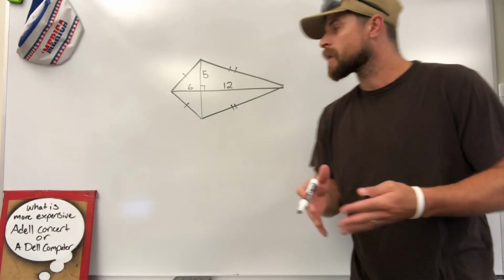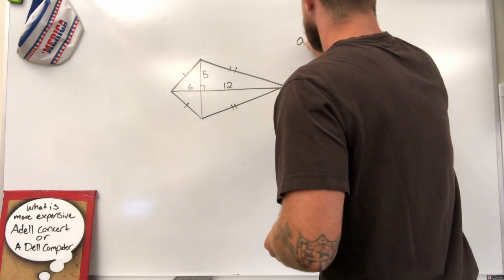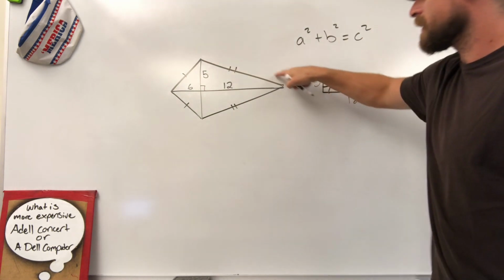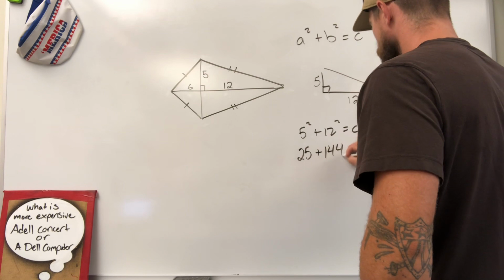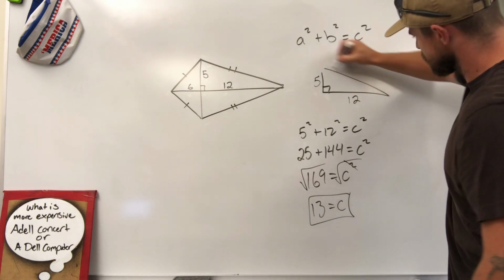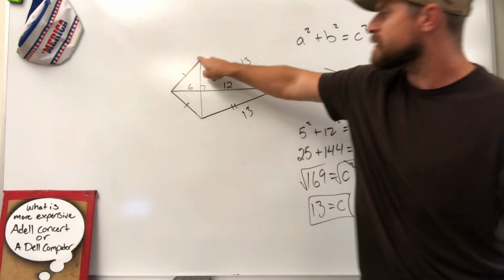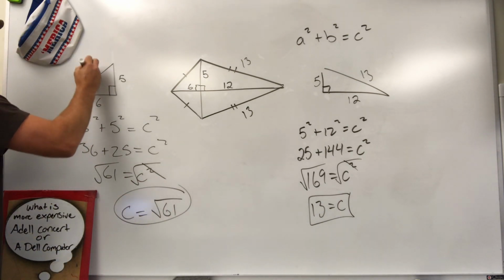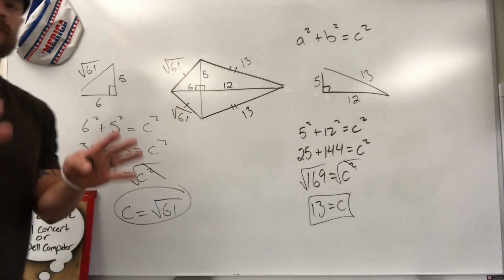Find Missing Side To A Kite Pythagorean Theorem Problem